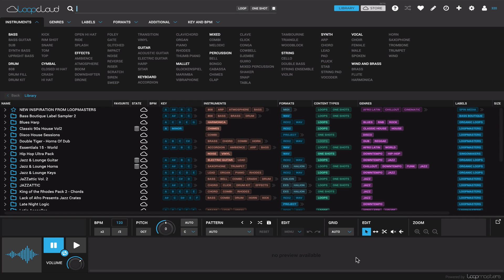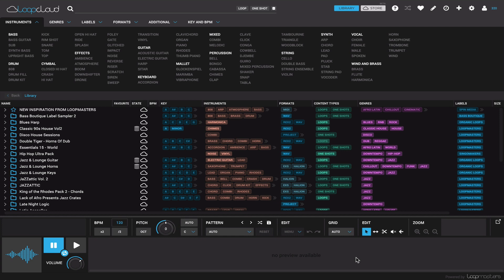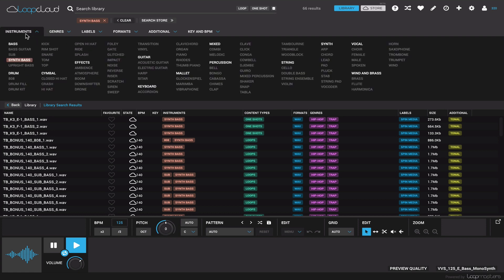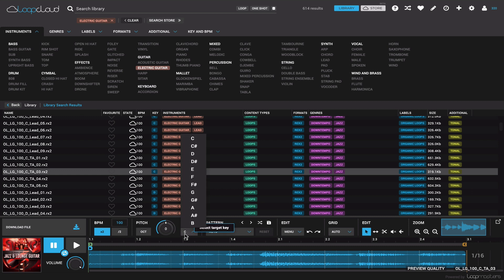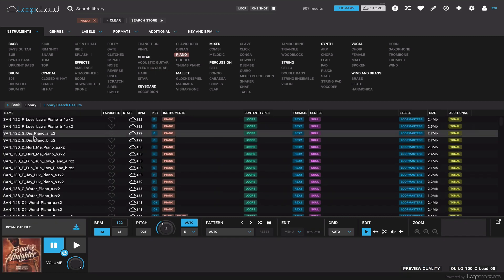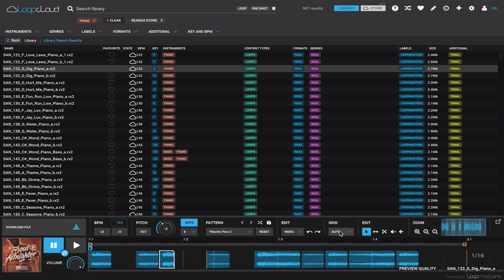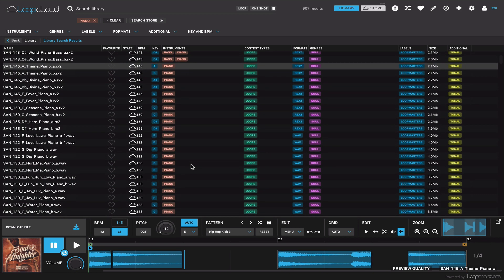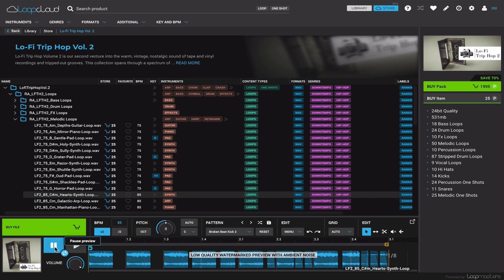LoopCloud 4.0 Review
Struggling to organize your sample library? LoopCloud 4.0 is one of the best pieces of free music software available.

LoopCloud 4 is a free tool to organize your sample library. As I point out in my LoopCloud 4.0 review, it's now also an incredibly powerful creative tool with the ability to chop up and re-imagine samples. On top of that, it offers instant access to the incredible library of samples and loops published by Loop Masters at an affordable price.